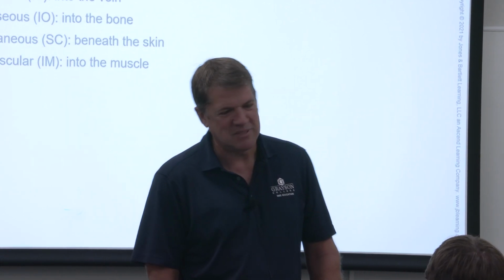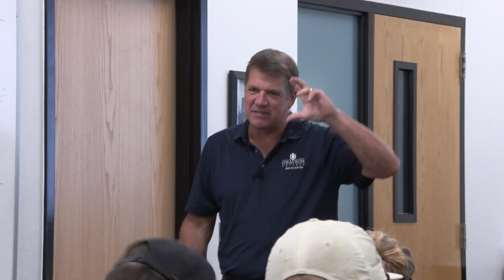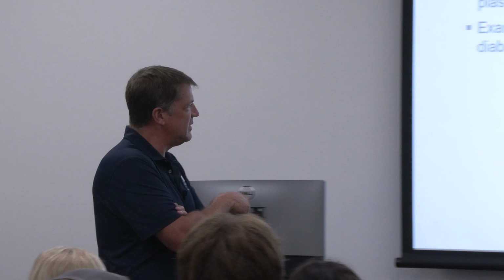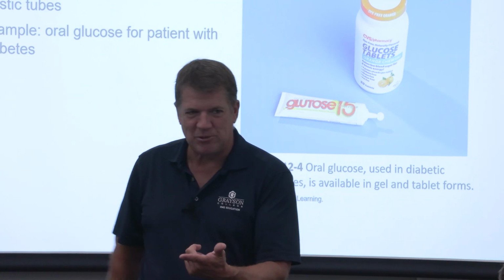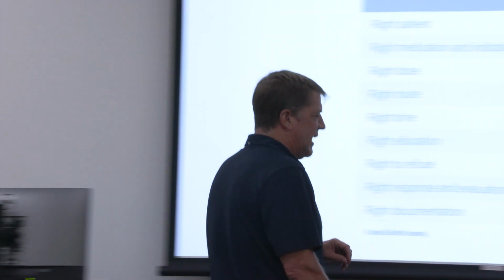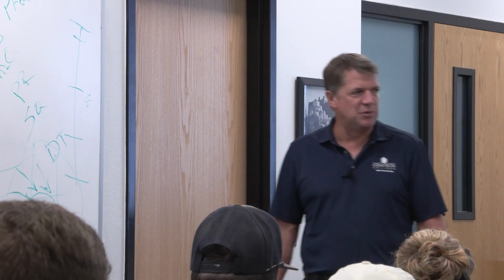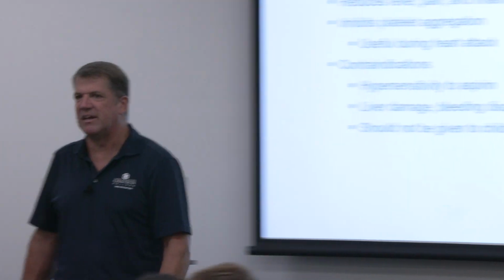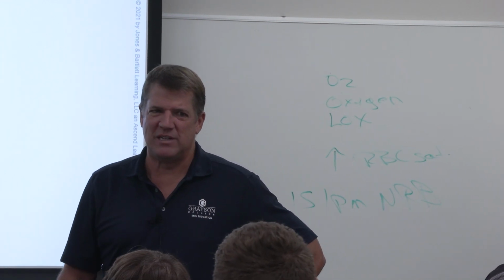Grayson College EMT Training Online - Pharmacology Pt. 2